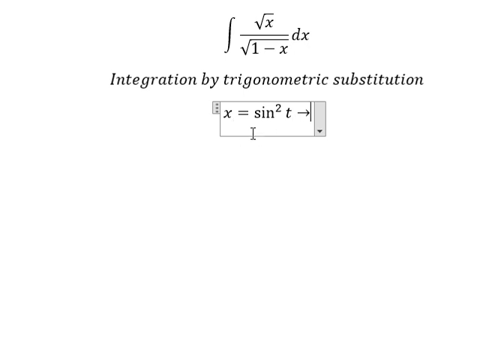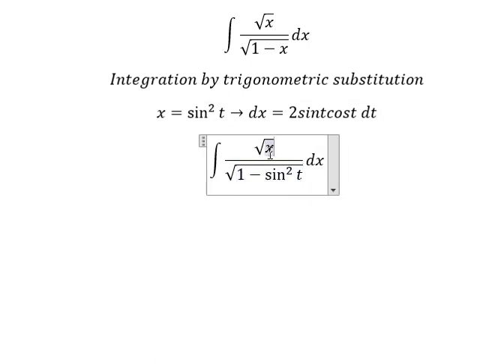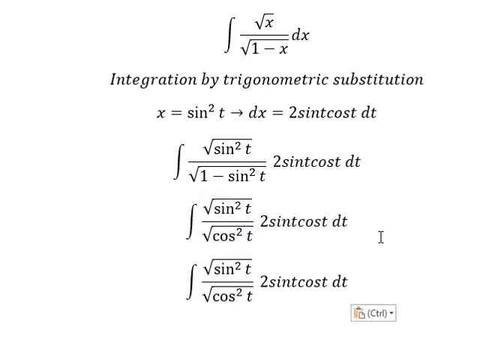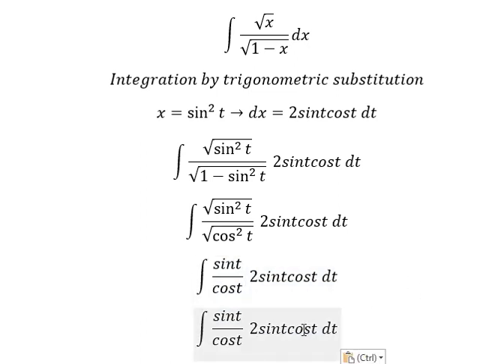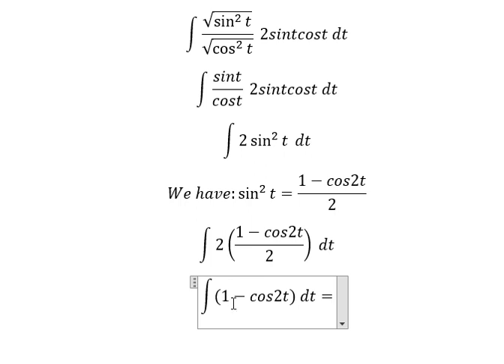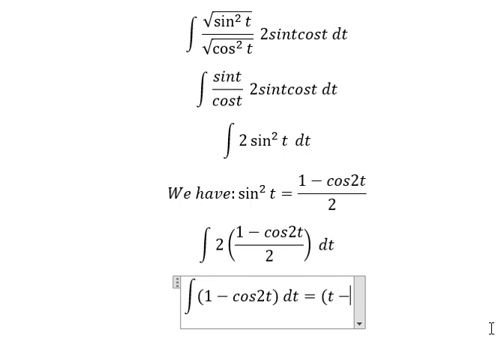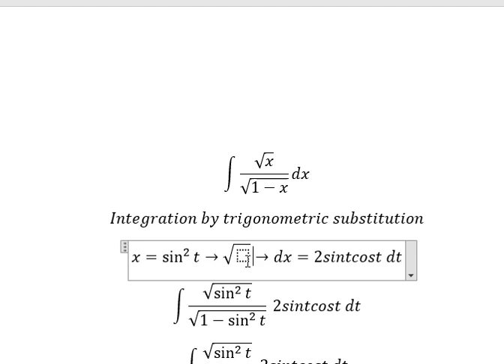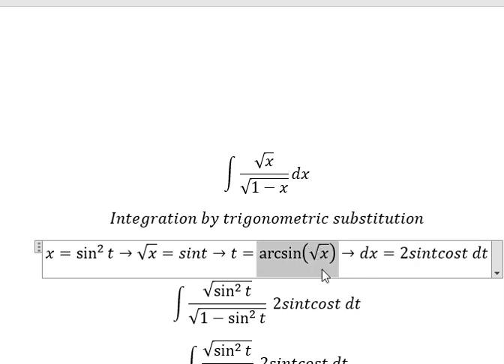Calculus Help: Improper Integrals: ∫ √x/√(1-x) dx - Integration by trigonometric substitution